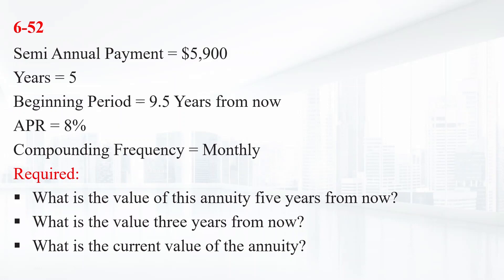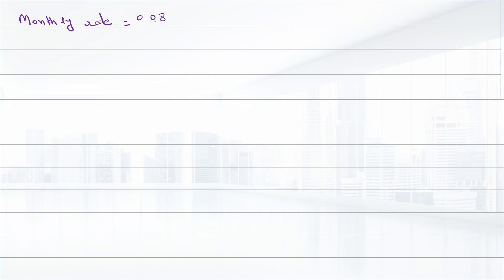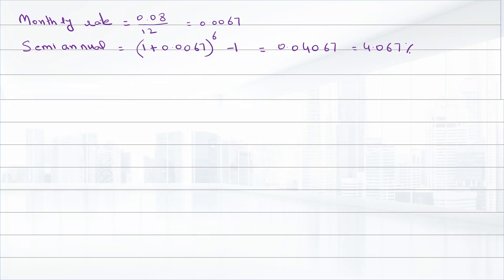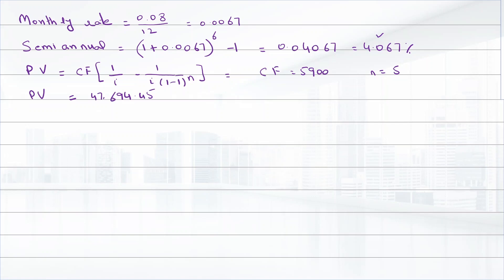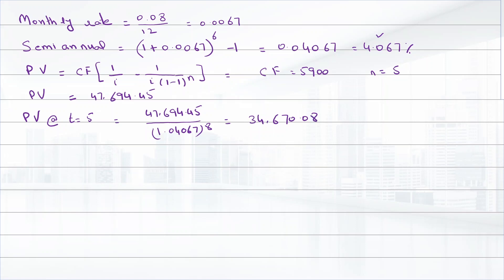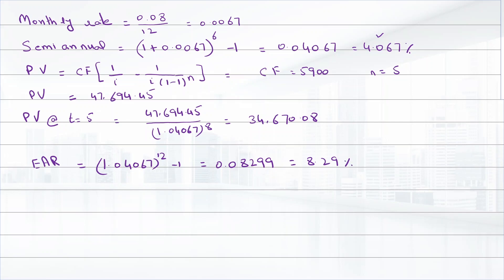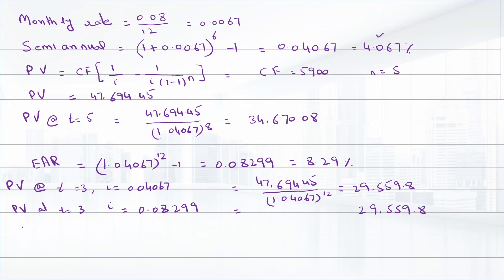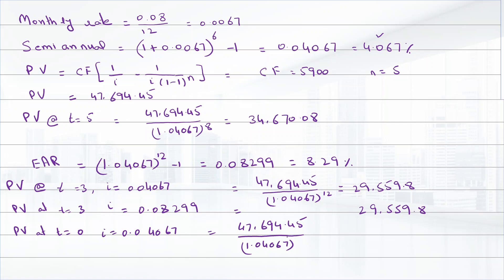6-52: A five-year annuity of 10 $5,900 semiannual payments will begin 9 years from now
A five-year annuity of 10 $5,900 semiannual payments will begin 9 years from now, with the first payment coming 9.5 years from now. If the discount rate is 8 percent compounded monthly, what is the value of this annuity five years from now? What is the value three years from now? What is the current value of the annuity?